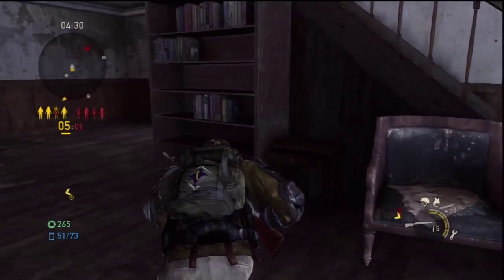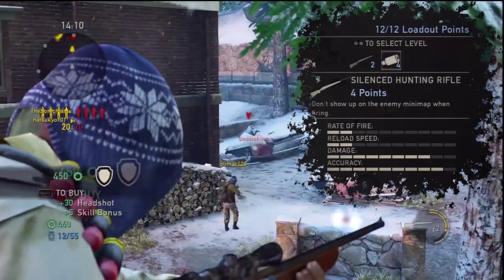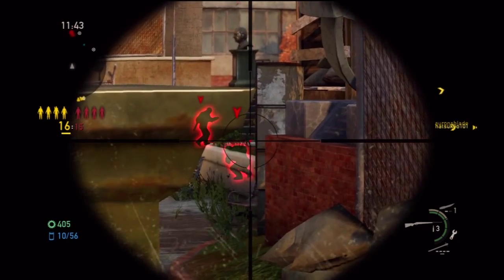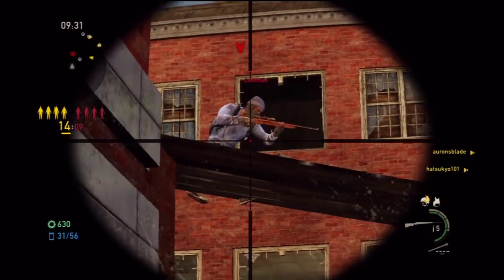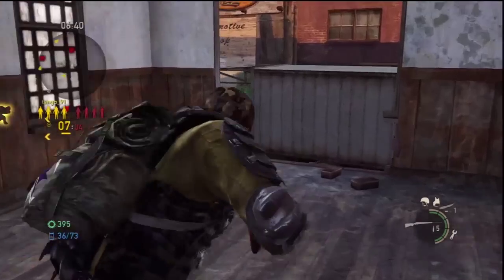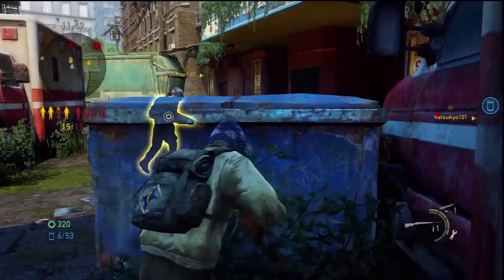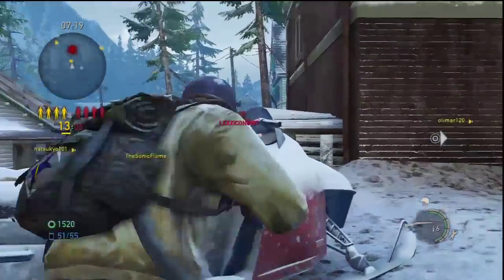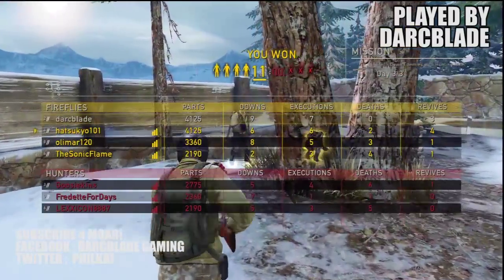The Last of Us : Hunting Rifle Gun Guide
The Last of Us Gun Guide series focuses on the weapon in the games multiplayer. Trying to look at the pros and cons of each weapon and how to best utilizes it to your advantage.

In this episode we take a look at the Hunting Rifle. One of the two snipers in the multiplayer. Its a beast at long range but remember to keep your targets from getting too close to you.

Credit for helping me out with the footage in this video goes to:

Hatsukyo101
Olimar120
TheSonicFlame

Cheers for the help :D

Info :

Episode 6 : Hunting Rifle

2 LP
4 with Silencer

Rate of Fire : 2/10
Reload Speed : 2/10
Damage : 8/10
Accuracy : 9/10

Pro : Great at long range combat
         High bullet damage

Cons : Low clip size
           Poor in close combat